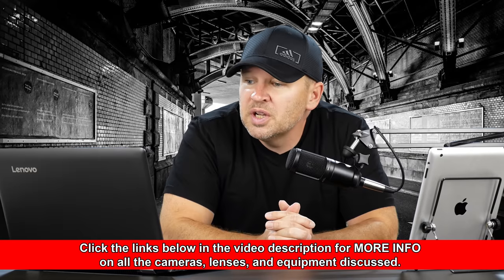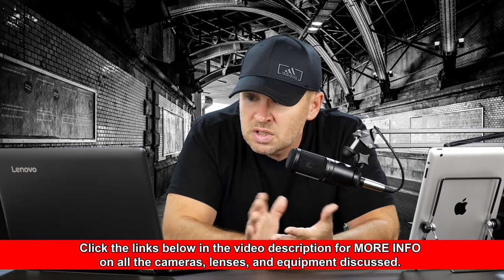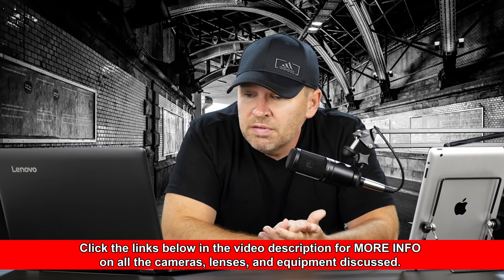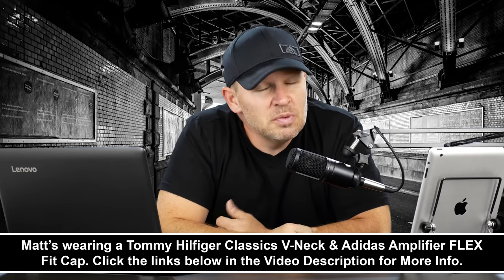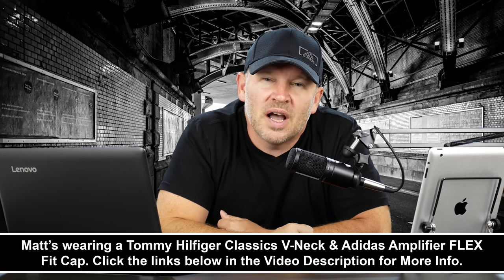Concert Photography for UNDER $1000?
Nikon D800 FX-format Digital SLR Camera on Amazon

Nikon AF FX NIKKOR 24mm f/2.8D Prime Lens. Check out the BEST PRICE, User Reviews, and Q&A on Amazon a

Nikon AF-S FX Micro-NIKKOR 60mm f/2.8G ED Standard Macro Lens